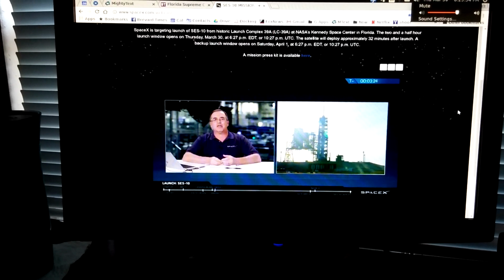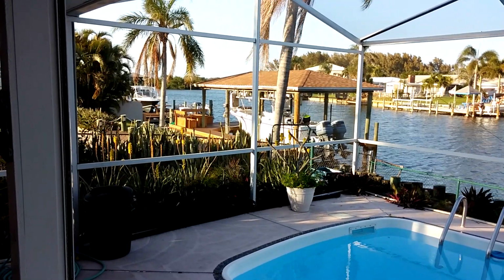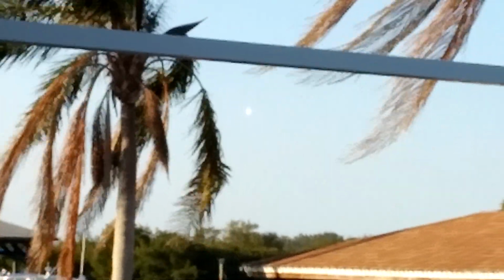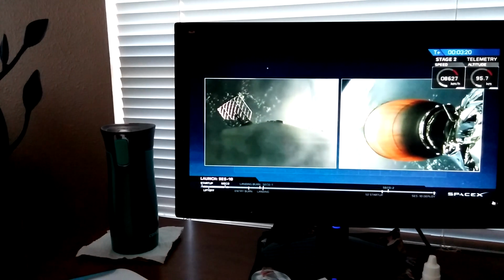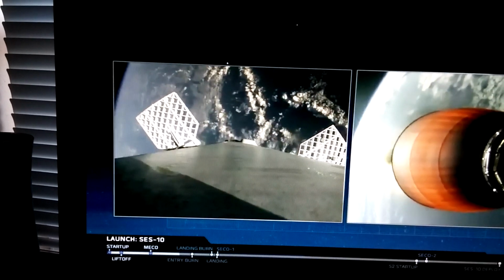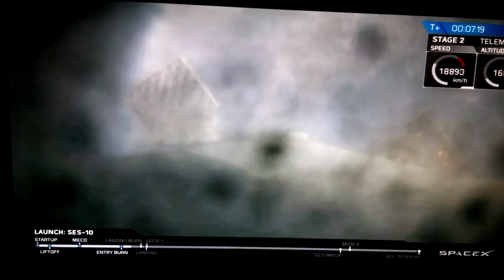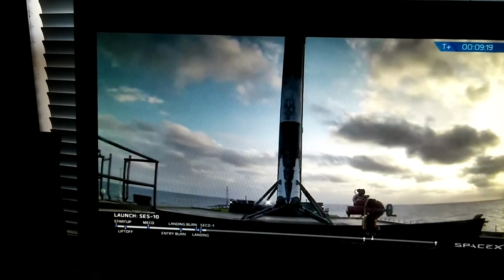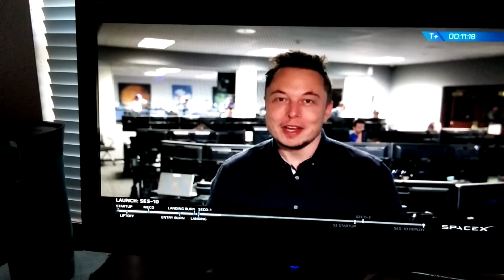SPACEX SES 10 Historic Reuse Relaunch Falcon 9 Rocket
Uploaded live stream of SpaceX-SES10 Historic Launch of Reused ("Flight Proven") Falcon 9 Rocket and Return to Drone Ship in Atlantic, March 30, 2017